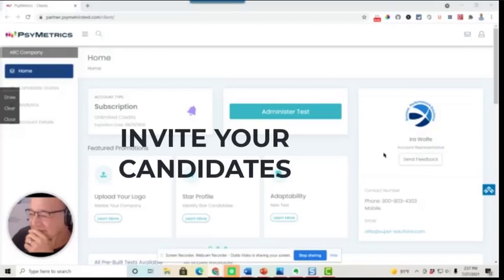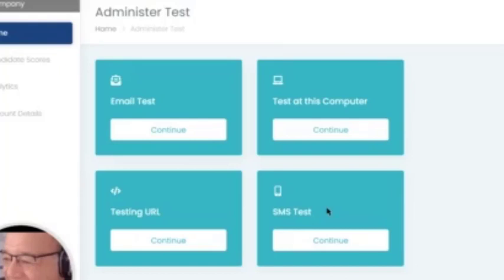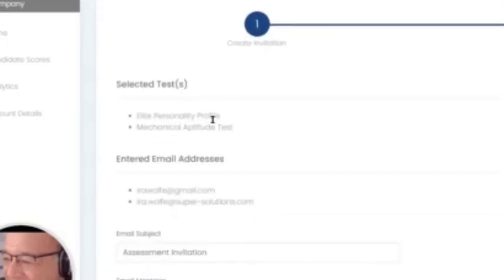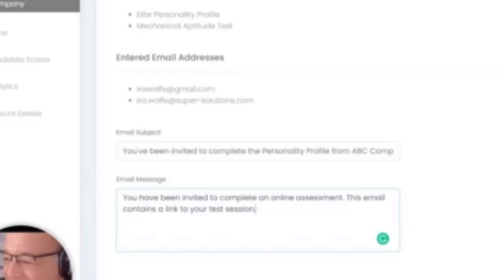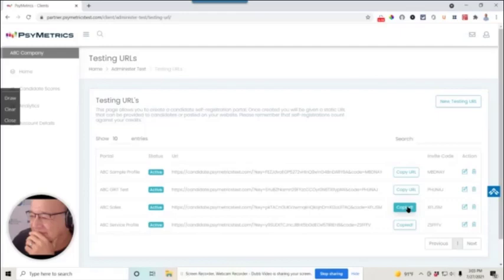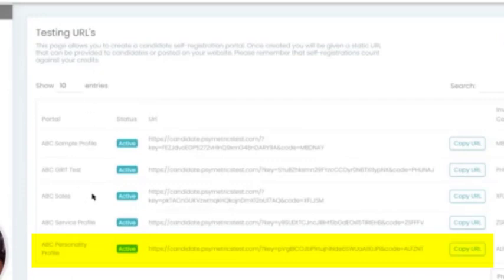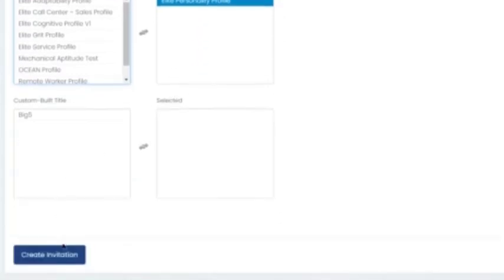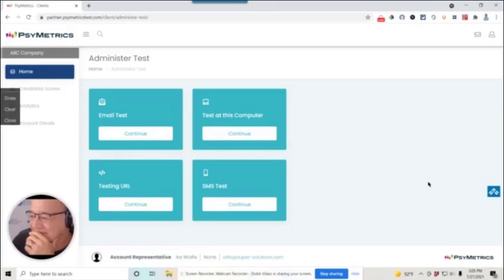NEW Elite Assessment System | How to Invite Candidates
Ira S Wolfe narrates this video on how to invite job candidates to complete the just released next-generation version of the Elite Assessment System. The system offers 4 easy ways to Invite candidates:
1) You can send them an email with the test link.
2) You can invite them to complete the questionnaire in your office or remote at a career fair.
3) You can create a unique testing link that you can copy and paste into any email (Google, Outlook, CRM, ATS).
4) You can send the candidate a text message. Coming soon!

To learn more about Elite Assessment System, contact Success Performance Solutions

Hi, I’m Ira Wolfe. I'm Chief Googlization Officer at Success Performance Solutions and a “Millennial trapped in a Baby Boomer body.”  My recent book Recruiting in the Age of Googlization was recently selected as one of the top 50 books to read in 2021 by Thinkers 360 and one of the best Recruiting Books of All Time by Book Authority.  If you prefer a signed copy, contact Ira S Wolfe

Although I’ve been around the workforce for a few decades (and in this business for over 20 years), my mind races toward the future and how technology and change are disrupting everything we know about jobs, careers, and work. As more companies struggle to acquire and retain top talent, my purpose is to help companies reinvent their recruitment and hiring practices.

I don’t expect everyone to embrace and implement every recommendation but I’ll guarantee they will start critical conversations.

Prefer podcasts? Listen at Geeks, Geezers, and Googlization